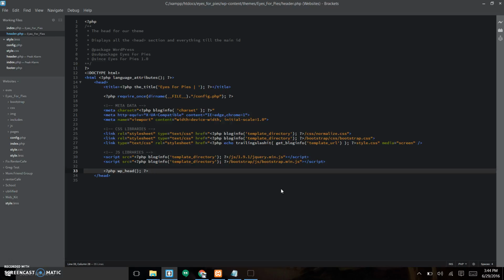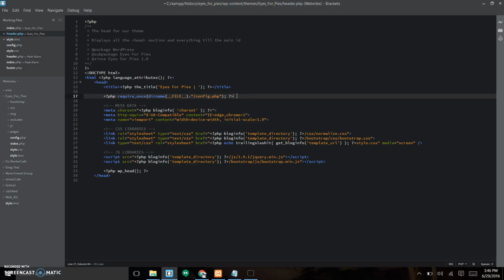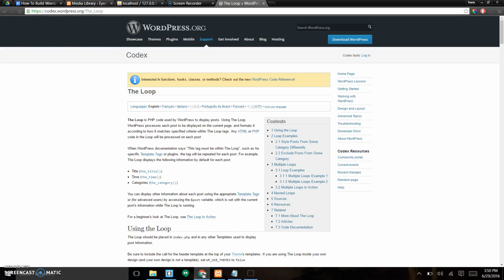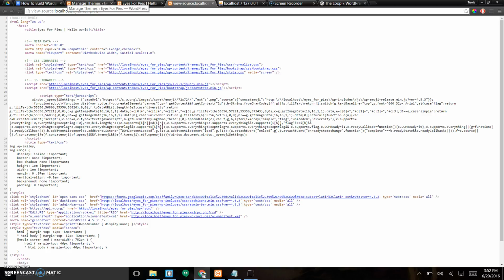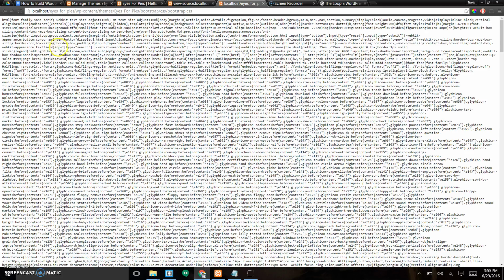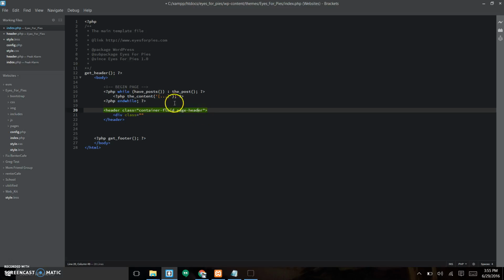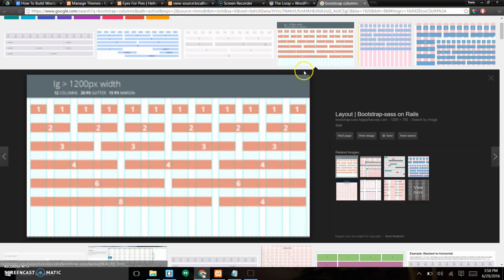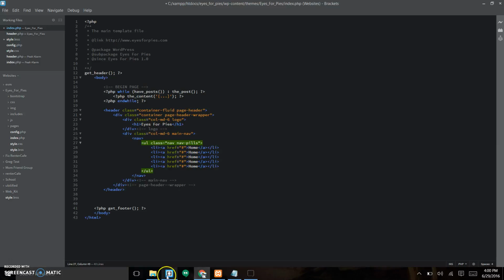Video 4: Looping & Bootstrap Basics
In this video I go over looping content using PHP WordPress calls. Also, we get a little bit into developing the site using Bootstrap. For those of you who are not familiar with BS I dive into a bit to get you familair with making mobile responsive sites.

These tutorial videos are designed to help you build a custom Wordpress template. I will walk you through from start to finish using HTML5, CSS3, Bootstrap, PHP.